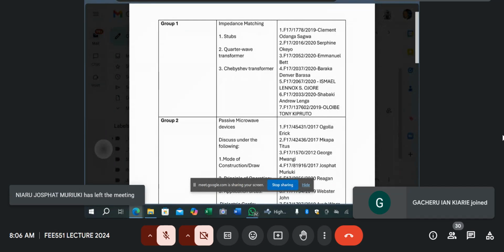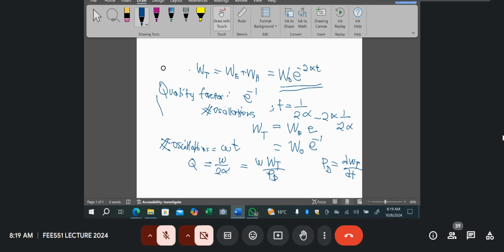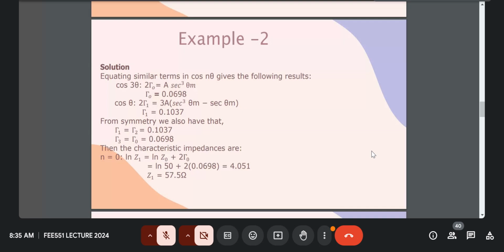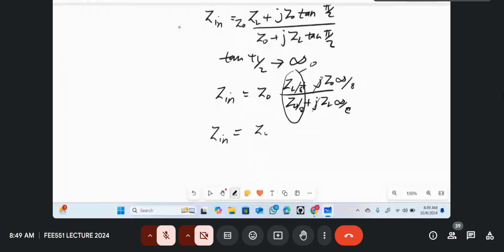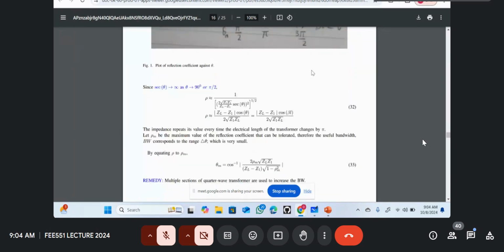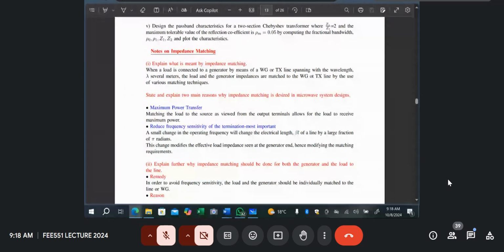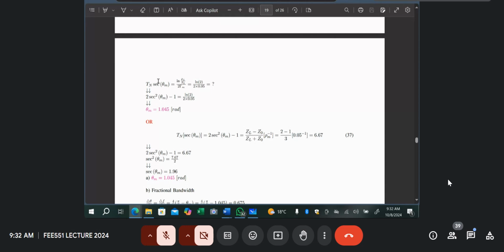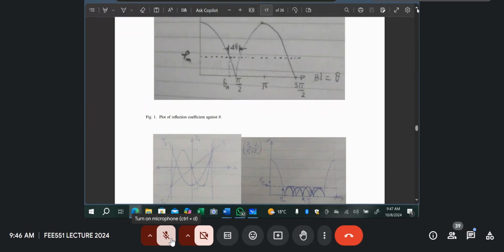FEE551: Lesson 6 (8/10/2024)